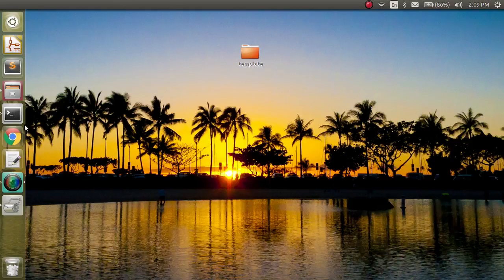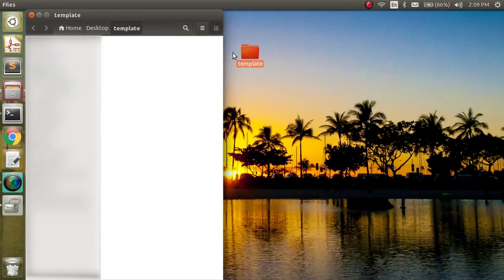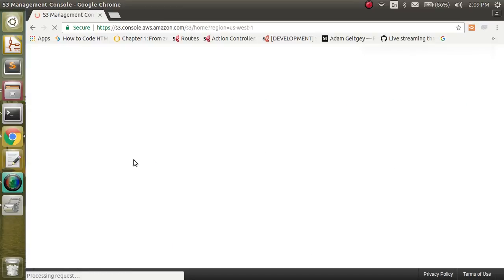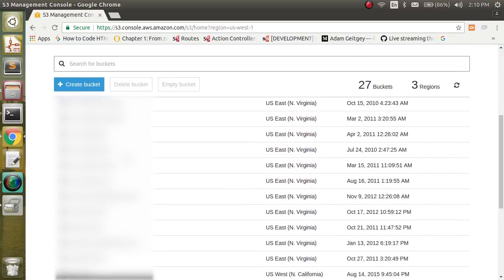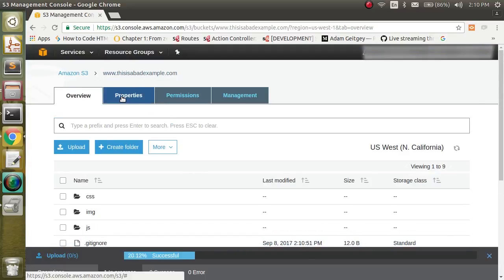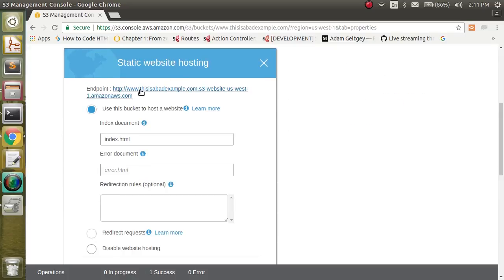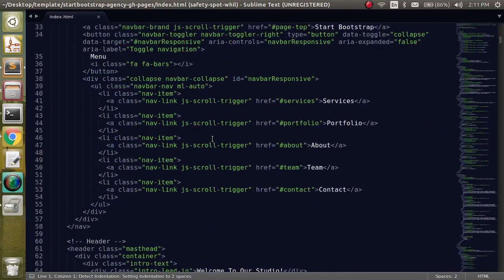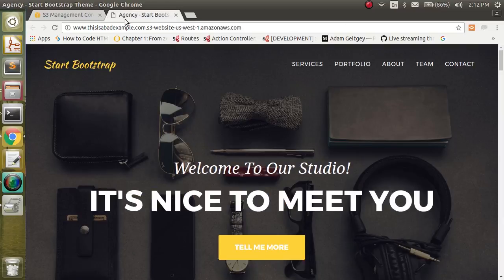E1. Hosting a bootstrap template on AWS S3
3 minutes 30 seconds to get a Bootstrap template hosted on the web via an AWS S3 bucket.
This episode goes over:
1) Where to get bootstrap templates.
2) Uploading them to an S3 bucket.
3) Enabling hosting of a static website via the bucket.
4) Altering the template and making changes available.